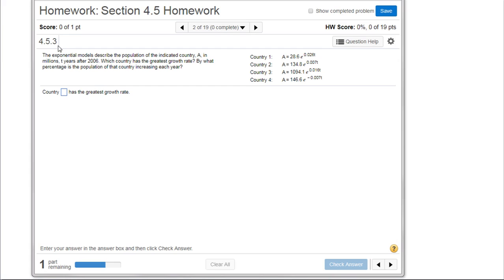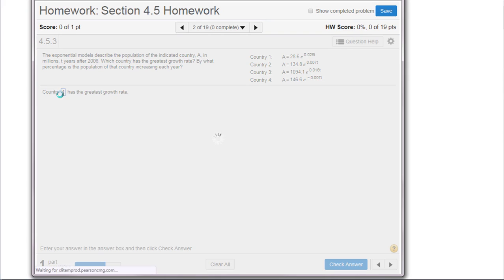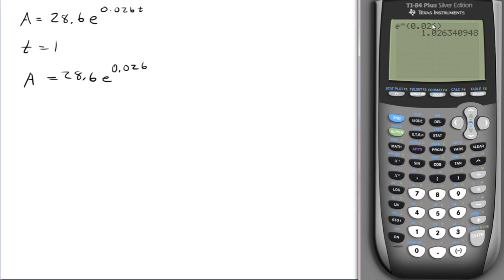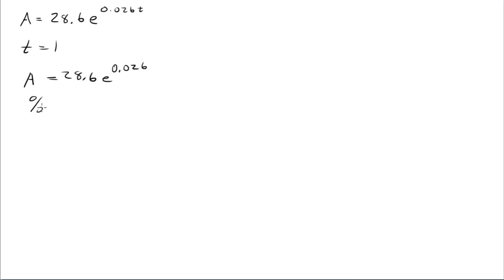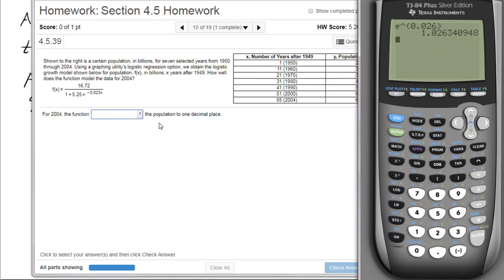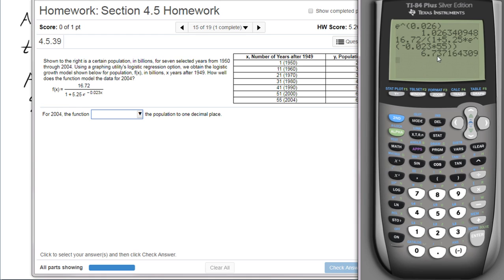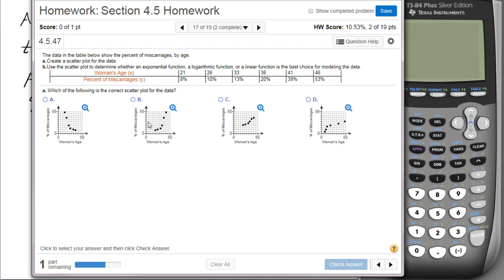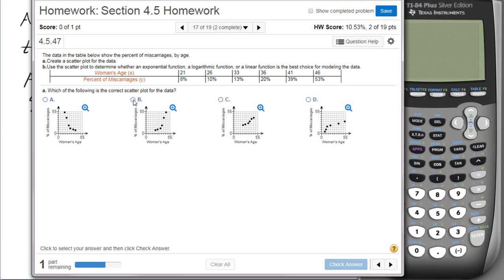M 121 S4.5 - Some Homework Problems